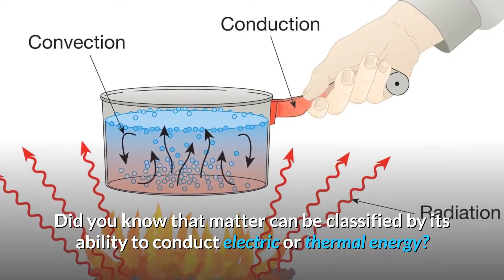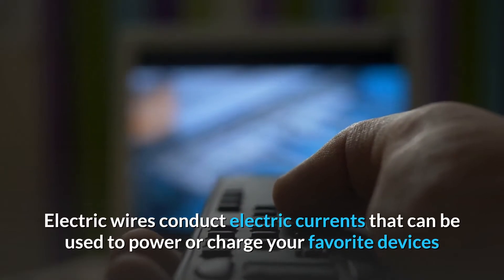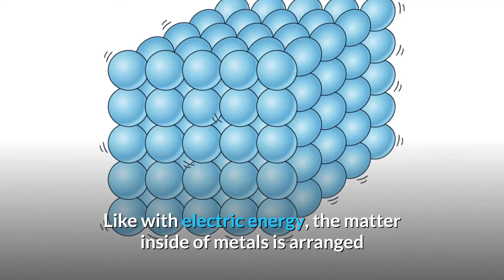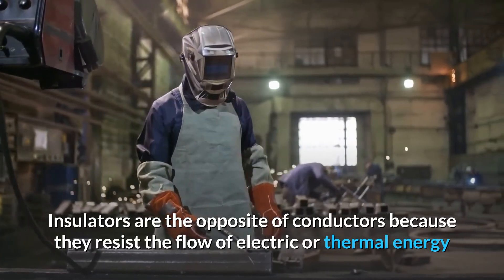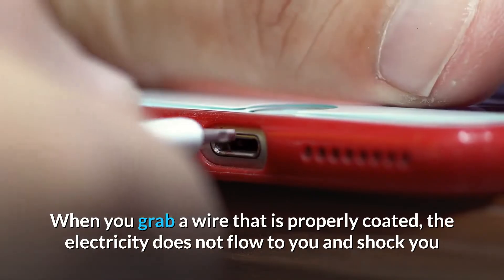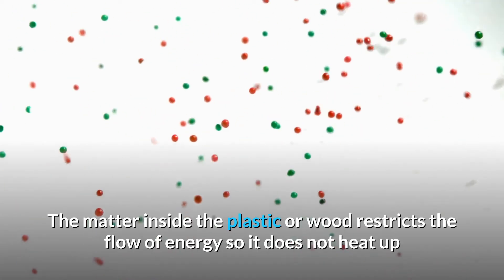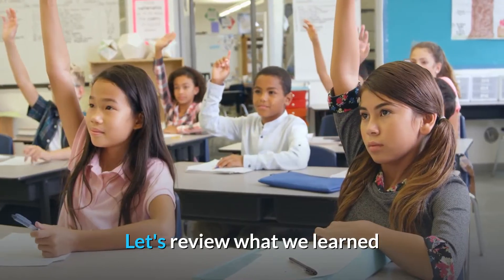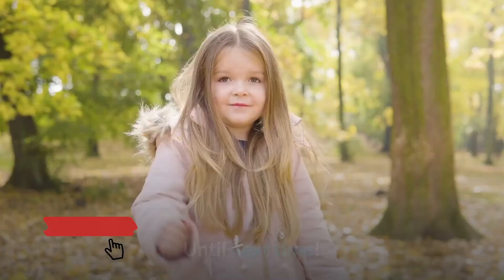What is Conductivity?- Classifying Matter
In today's video, we're going to talk about what conductivity. How we can classifying matter according to its ability to conduct electric and thermal energy!
🌟 Master all 5th Grade Concepts Download Your FREE Comprehensive Video Guide Now!

🔥 The Must-Have Digital Toolkit for Mastering Physical Properties of Matter! Crafted by Experts!

TEKS Addressed:
5.5A States of Matter
5.5A Mass
5.5A Magnetism
5.5A Density
5.5A Solubility
5.5A Insulators & Conductors
5.5A Insulators & Conductors Electric